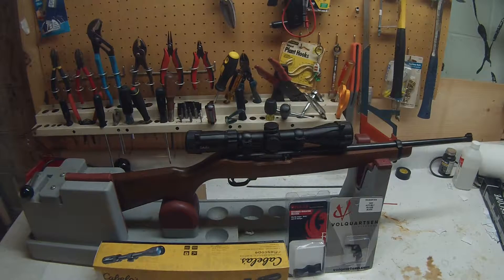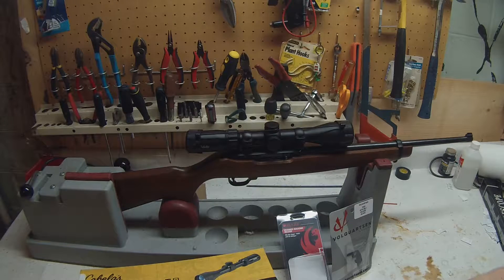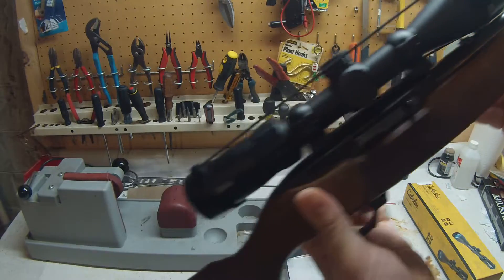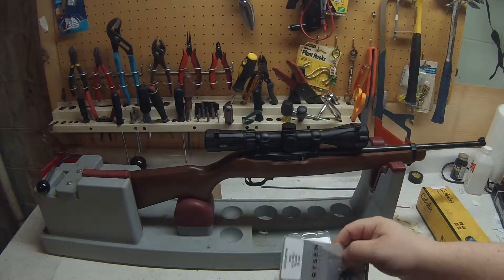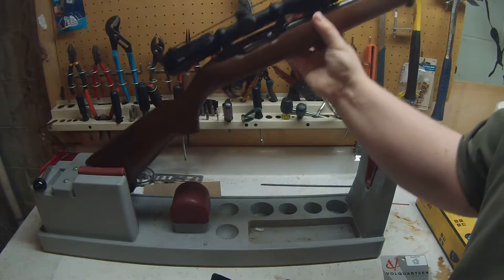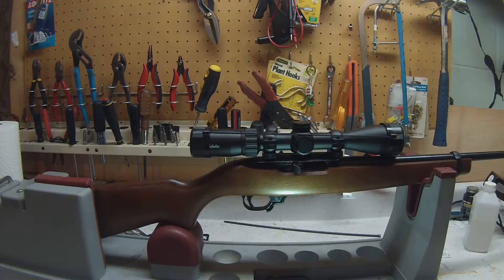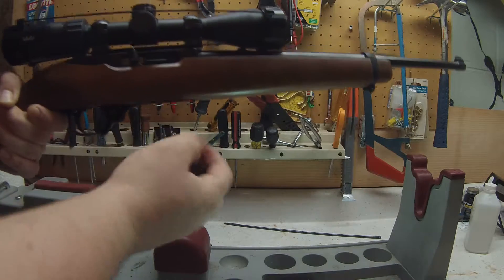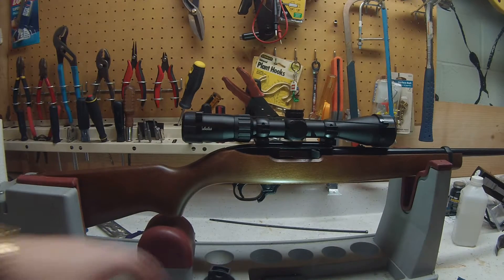My Ruger 10/22 mods